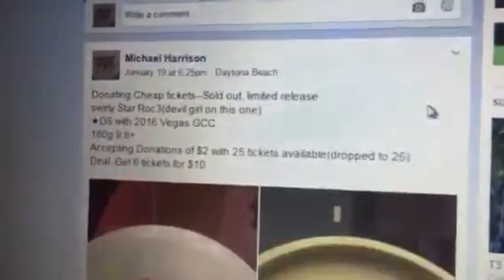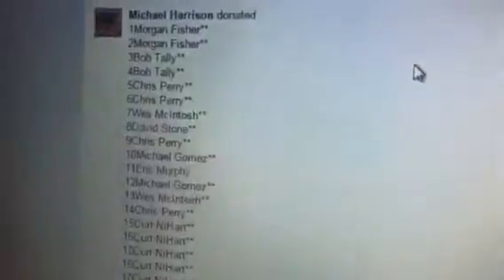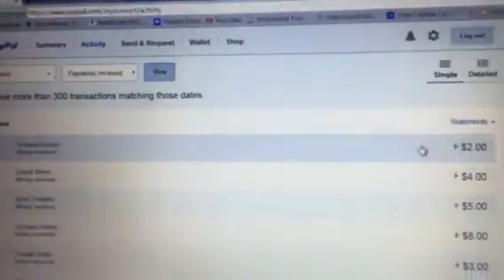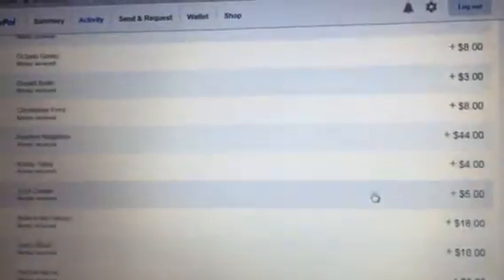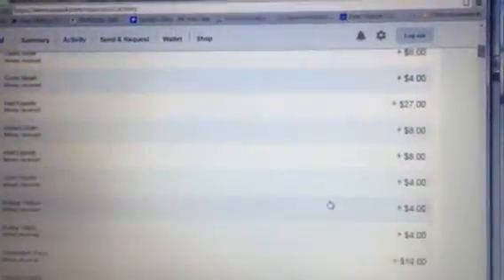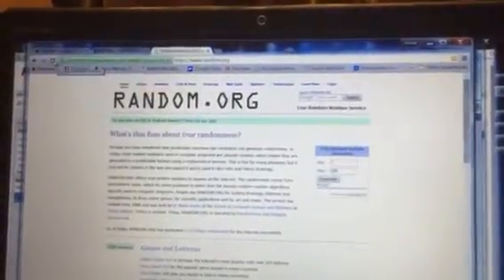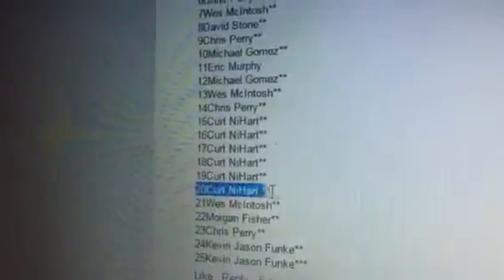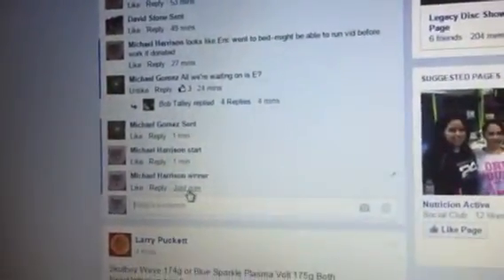Roc 3 2016 GCC